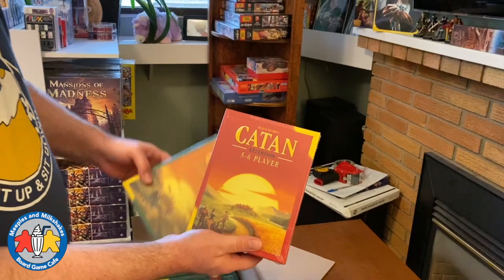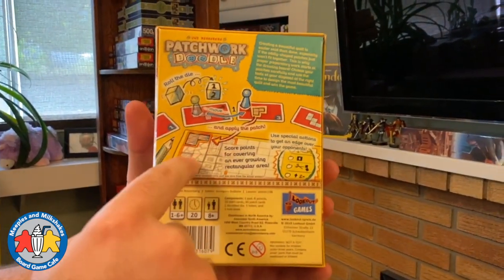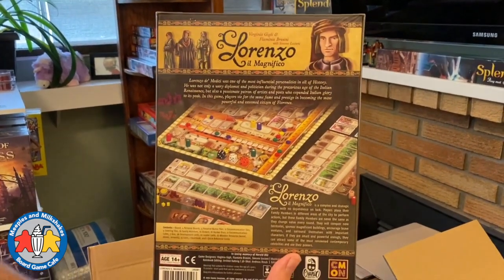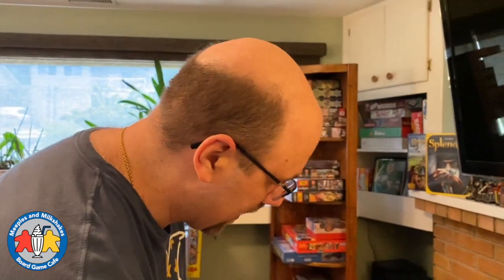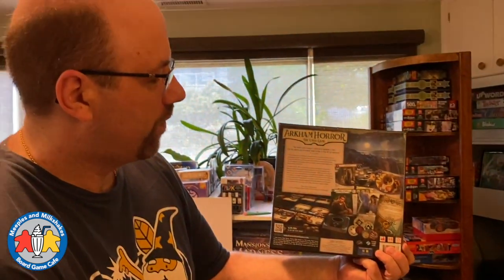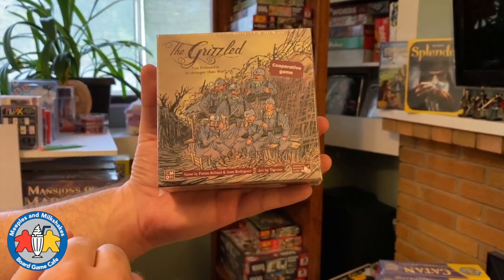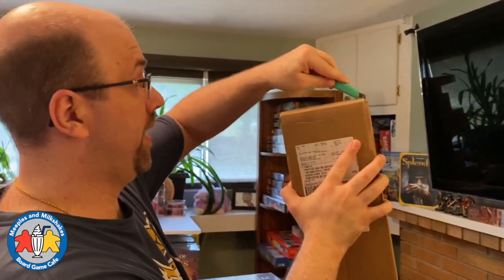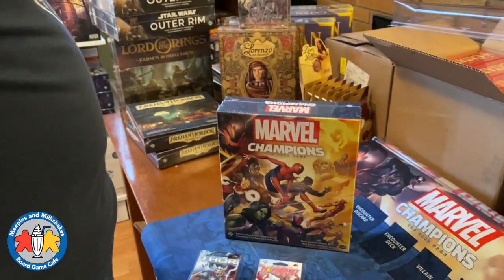Board Game Unboxing: May 20, 2020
The twelfth unboxing video for Meeples and Milkshakes Board Game Cafe in Penticton, BC, Canada. Our new cafe's renovations are on hold during the pandemic so we are filming this in our home's basement. We still have lots to learn about making videos, so please have patience with us.

The games are listed in the order they appear in the video...

0:00 Intro

0:19 Catan: 5-6 Player Extension
0:19 Catan: Cities & Knights 5-6 Player Extension
0:51 Catan
1:28 Catan: Explorers & Pirates Expansion
1:58 Patchwork Doodle
2:47 Catan: Seafarers Expansion (Fifth Edition)
3:52 Lorenzo il Magnifico
4:30 Love Letter
6:19 The Lord of the Rings: Journeys in Middle-earth
7:18 Arkham Horror: The Card Game
8:20 The Grizzled
10:37 Star Wars: Outer Rim
11:36 Marvel Champions 1-4 Player Game Mat
12:30 Marvel Champions

13:24 Final Remarks

Please let us know what you think of these videos. Do you like all of the commentary about games? More? Less? Thanks :)